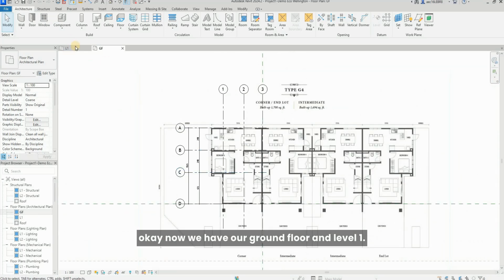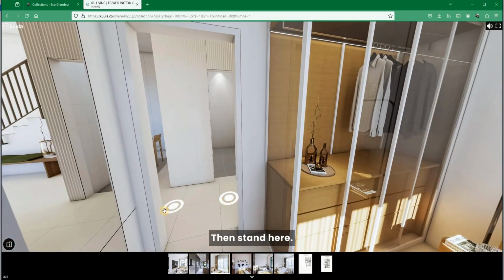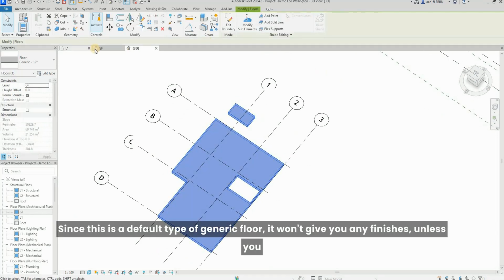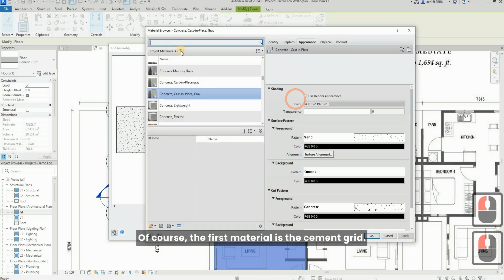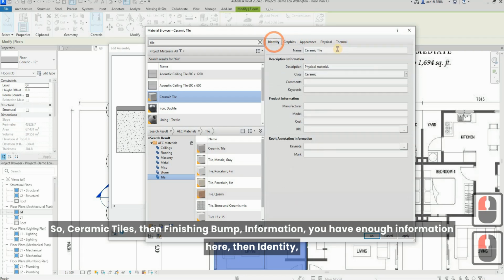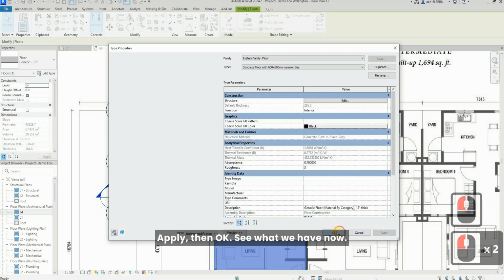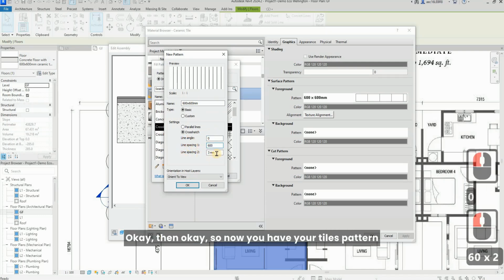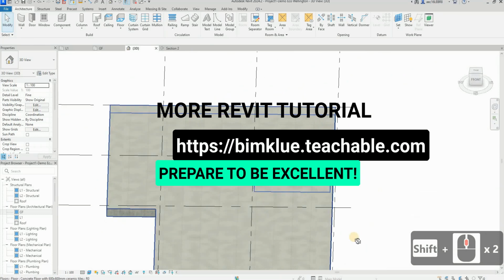Revit Modeling - Architecture - Part 2 Modeling of Floor and Finishes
Modeling of Double Linked House:

Part 2   Modeling of Floor and Finishes
We will be learning:
1) Modeling of floors
2) Adding layers of finishes
3) Create new materials
3) Configure the pattern of finishing.

we are offering Revit tutorials for various trades. All start from the scratch!